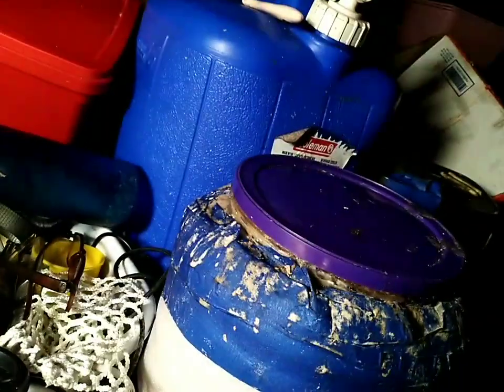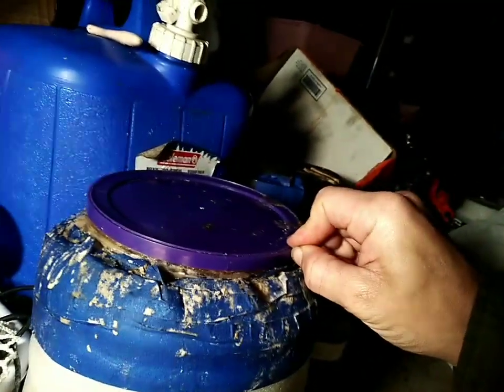Why plastics are so brittle nowadays. Since they removed BPA. ☮️🙂☀️🌌❤️